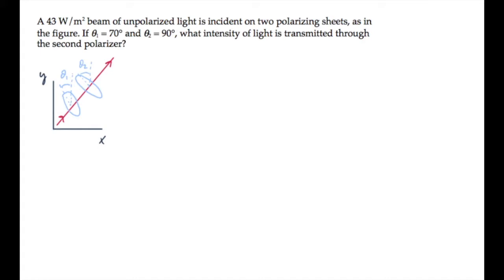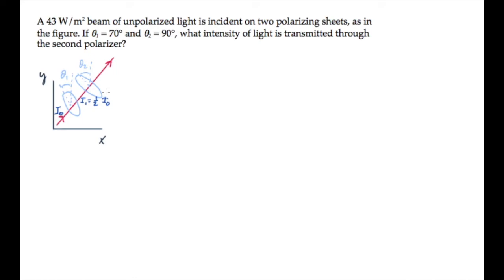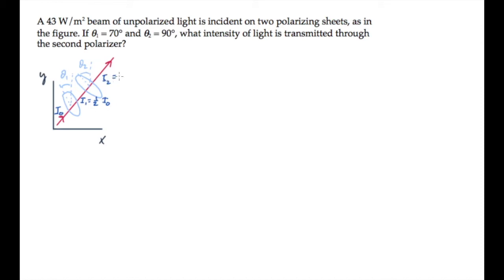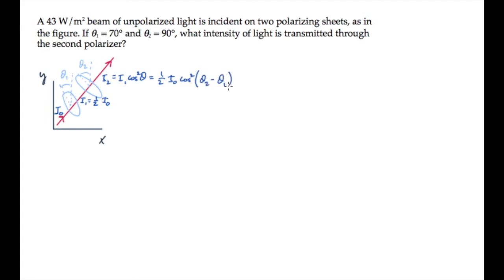Optics: Polarization. Level 1, Example 1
A 43 W/m2 beam of unpolarized light is incident on two polarizing sheets, as in the figure. If θ1 = 70° and θ2 = 90°, what intensity of light is transmitted through the second polarizer?